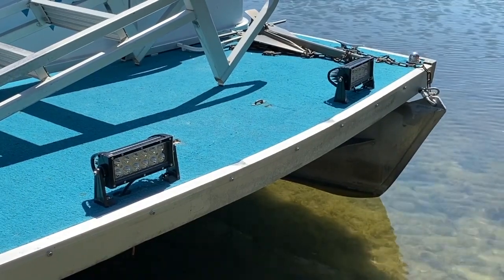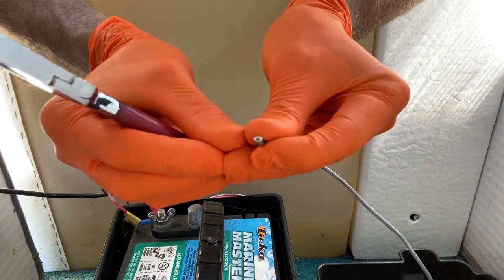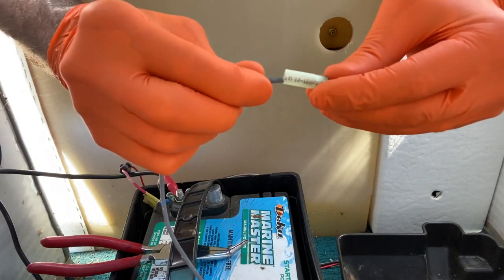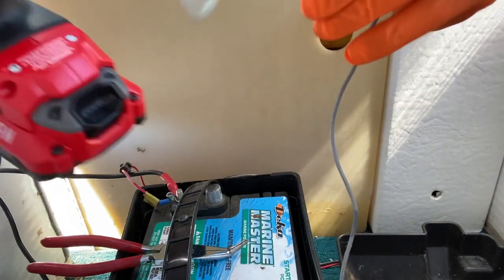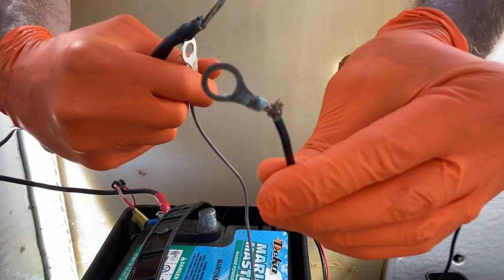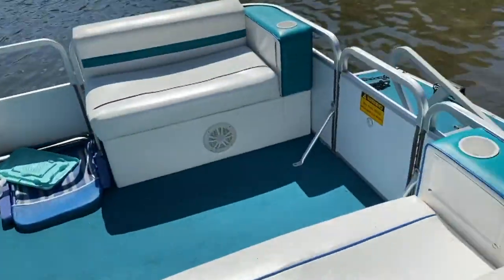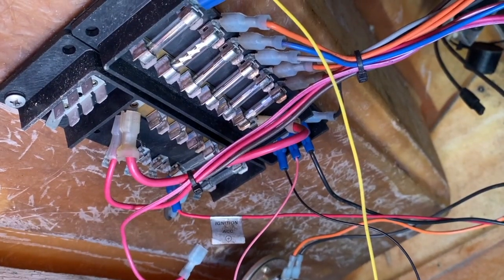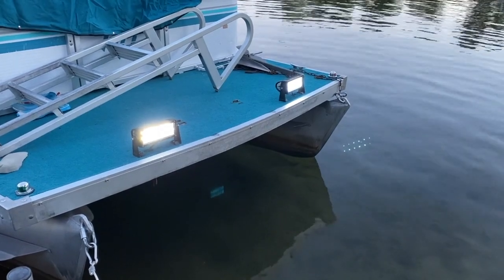Pontoon boat dock/running lights not working - Common Cause